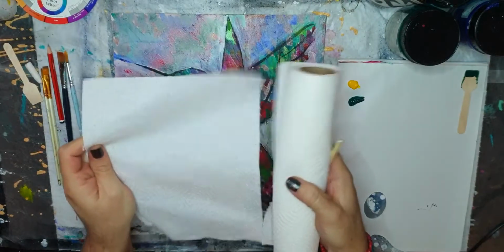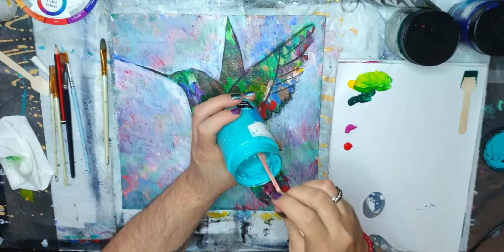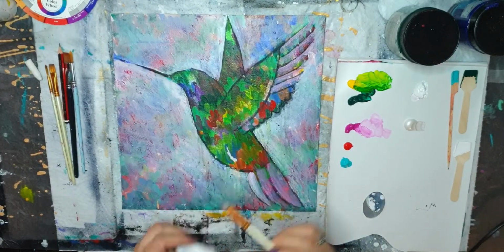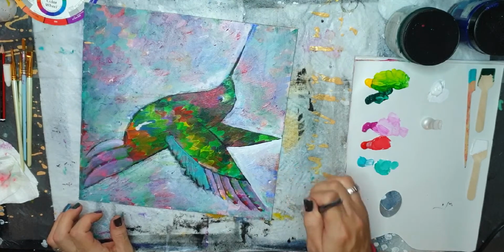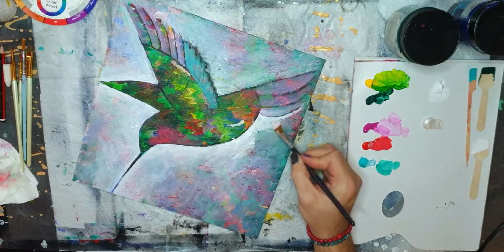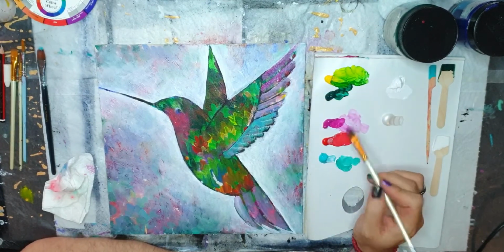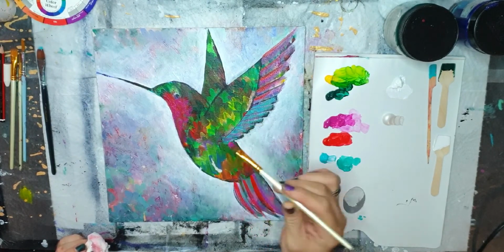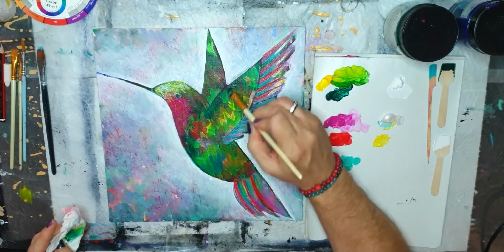Painting in the park ~ The Hummingbird! Tutorial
This two-part video series was created specifically for my coaching clients that attended our Painting in the park workshop event on the 3rd of April 2022.

Please join us for our next event on the 8th of May!

Art supplies list:
Acrylic paint:

Magenta
Dioxazine Purple
Cobalt blue
Turquoise
Viridian Green
Titanium white
Pearl white (metallic)
Lamp black

various brushes

30cm x 30cm canvas